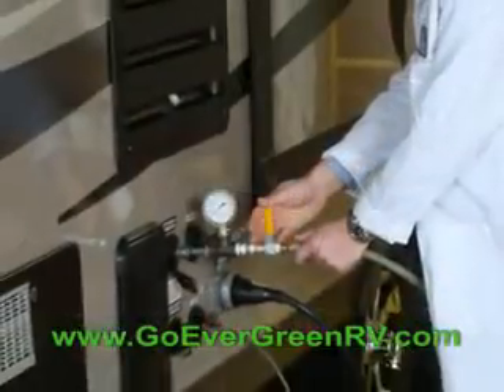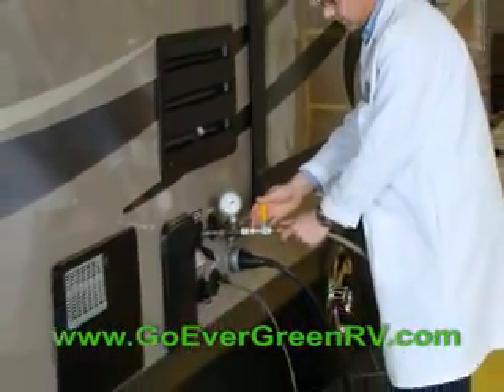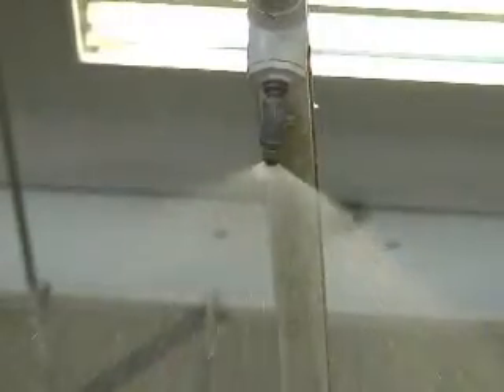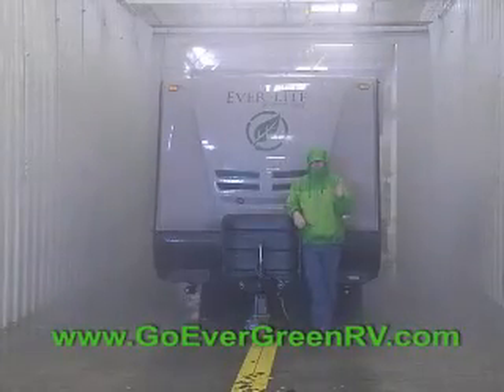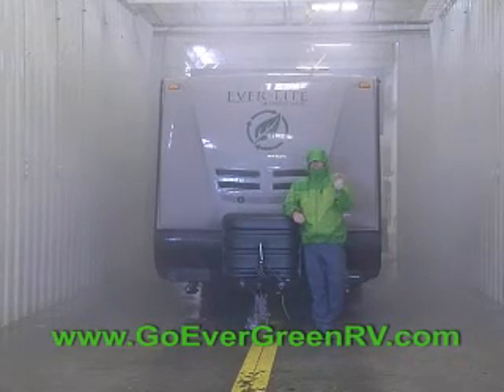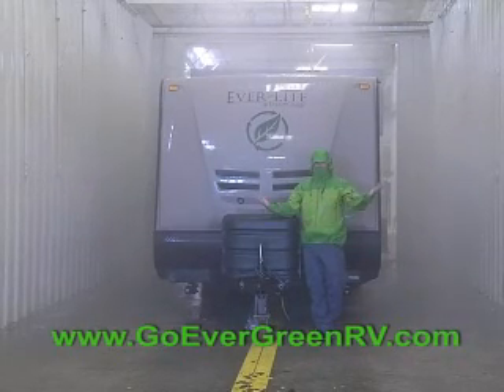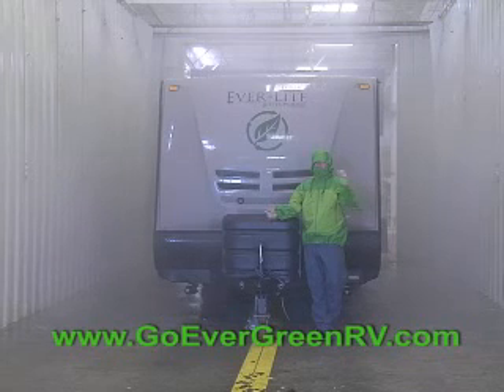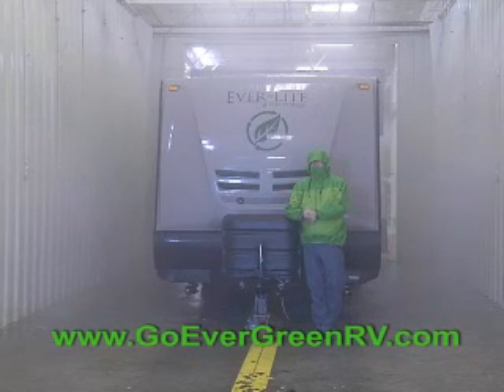EverGreen RV Quality Testing for 5th Wheels and Travel Trailers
Each Travel Trailer and 5th Wheel from EverGreen is quality tested.